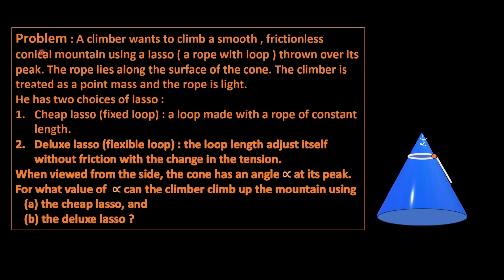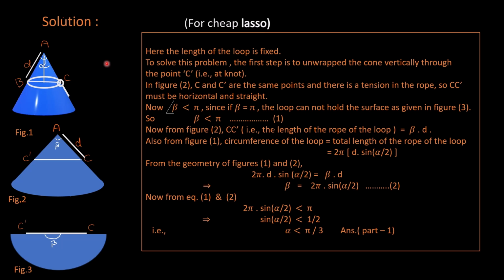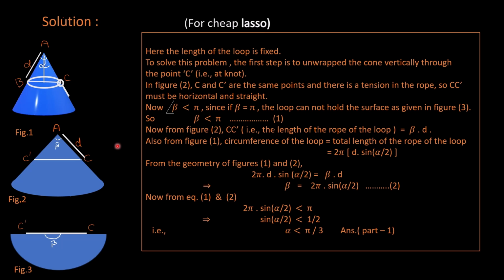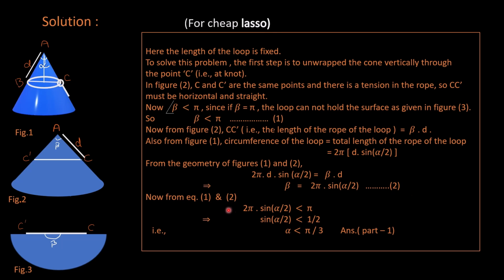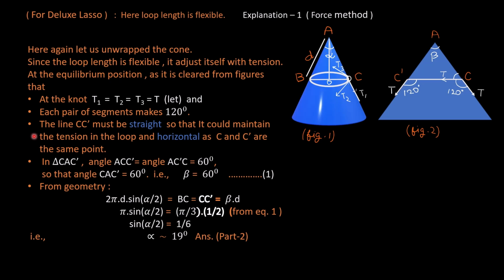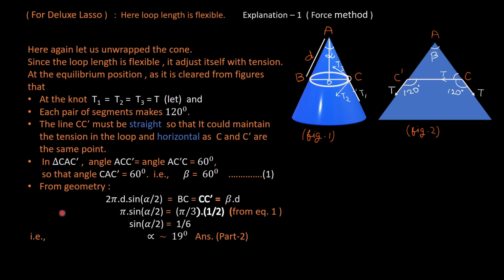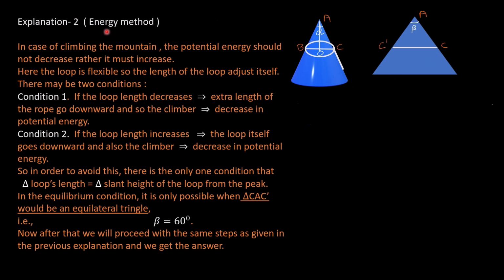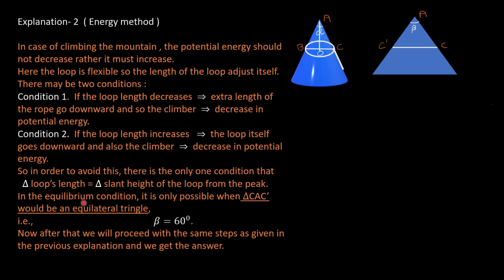1.2 | A series of problems for JEE Advanced and IPhO | Mechanics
"Imagine a climber trying to climb a smooth, frictionless cone using a rope looped over its tip. Sounds impossible, right?. Let's see how physics decides whether he succeeds - and how the type of lasso makes all the difference."